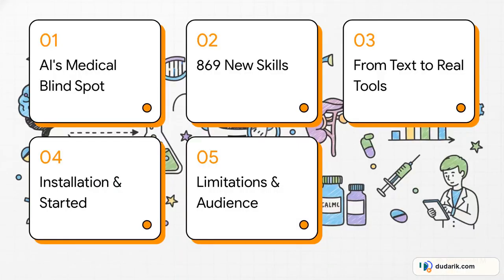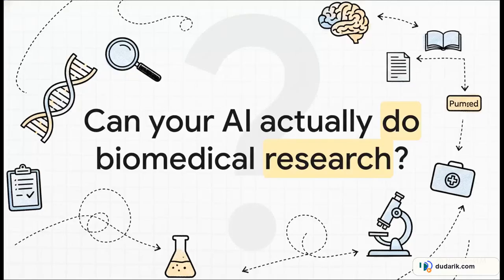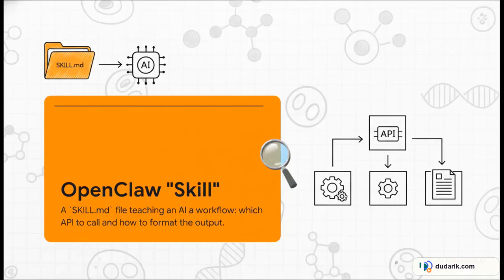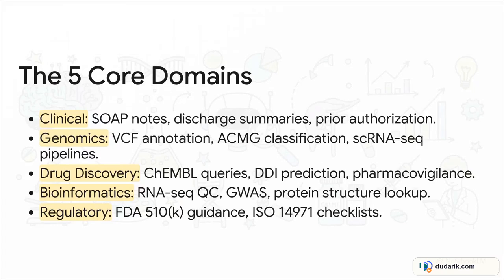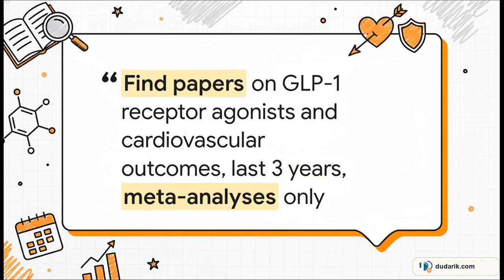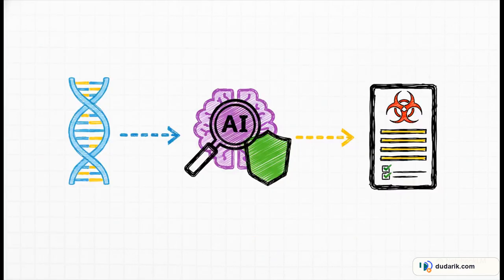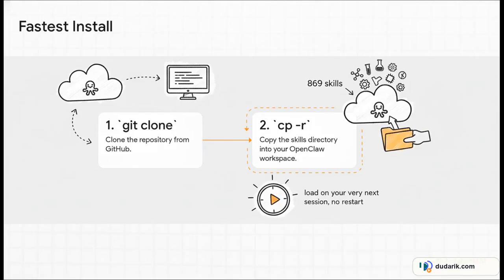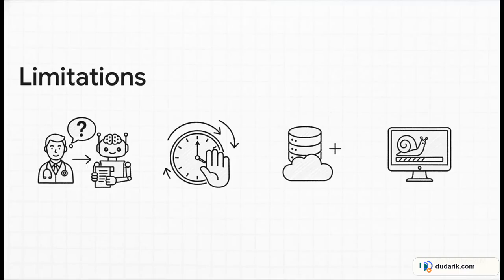869 Medical AI Skills for OpenClaw: What the FreedomIntelligence Collection Actually Does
869 Medical AI Skills for OpenClaw: What the FreedomIntelligence Collection Actually Does

OpenClaw-Medical-Skills adds 869 curated biomedical skills to your personal AI — from PubMed queries to RNA-seq pipelines to FDA compliance checks. Here's what's inside and how to install it.